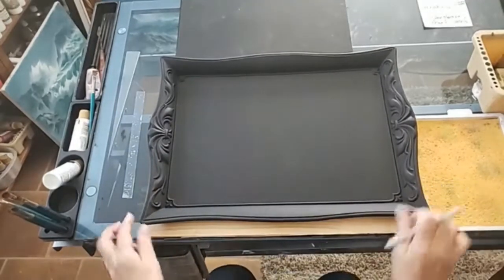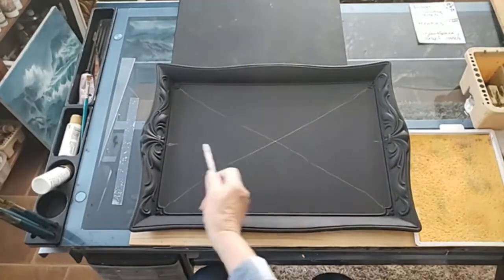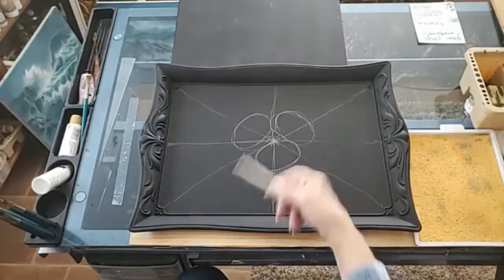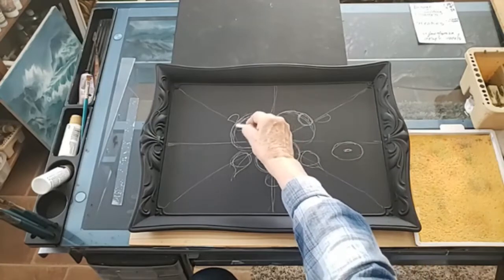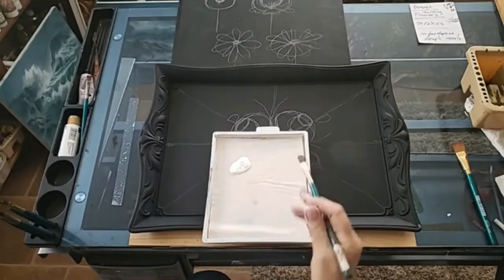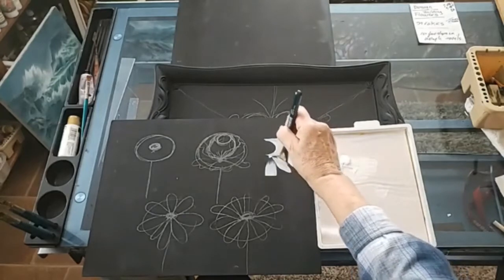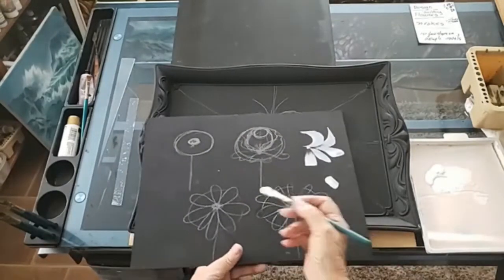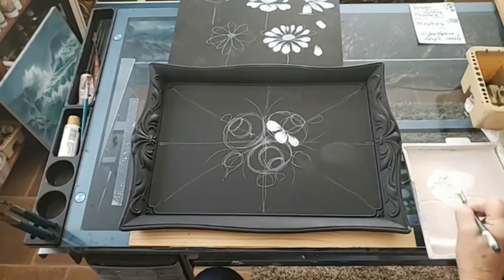First session design and flowers Medium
First steps in creating a Zhostovo style floral tray.